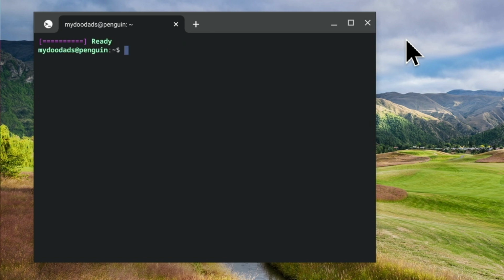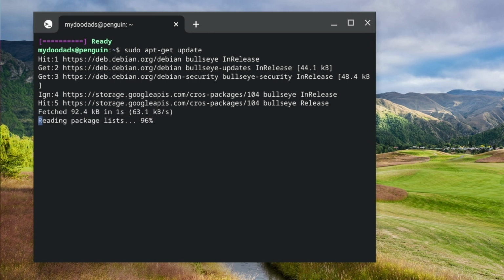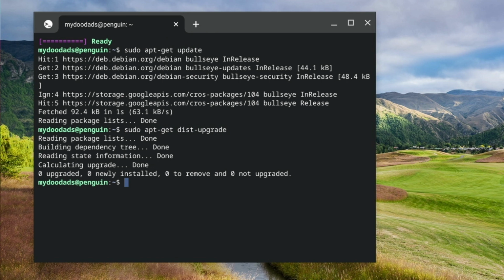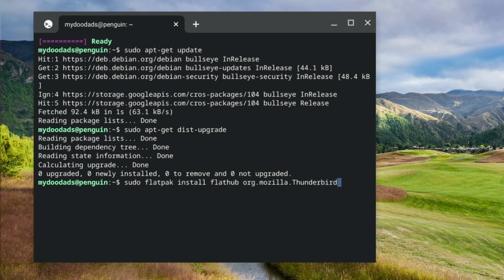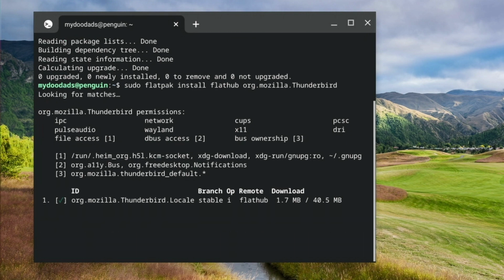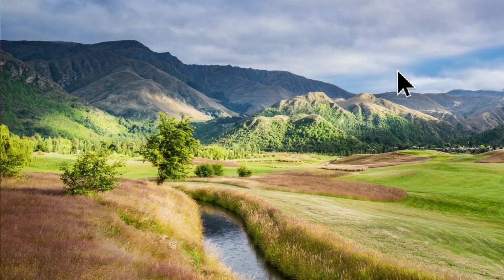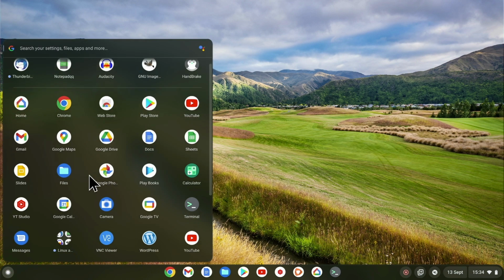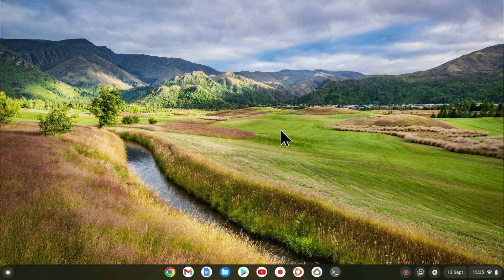ChromeOS | Linux Development Environment | Install Thunderbird onto a Chromebook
Thunderbird is a free open source email client that rivals Microsoft Outlook. However, because we can't natively run Thunderbird from within ChromeOS. In this video we demonstrate how from within  Linux Development Environment, we can install Thunderbird onto our Chromebook.